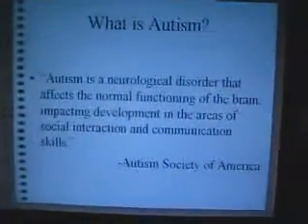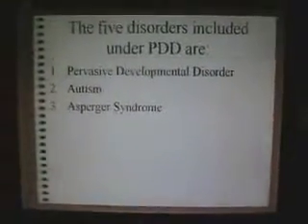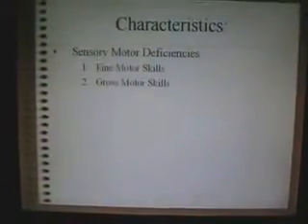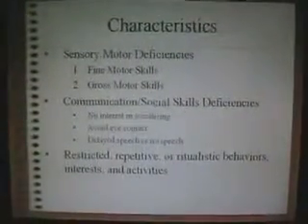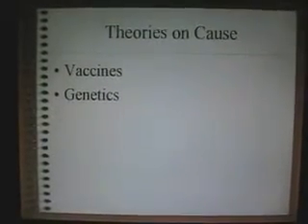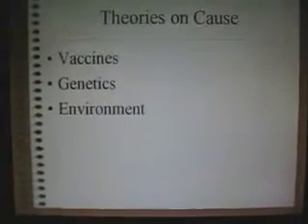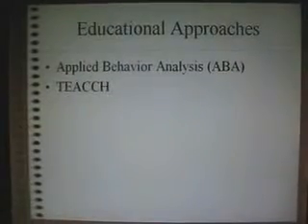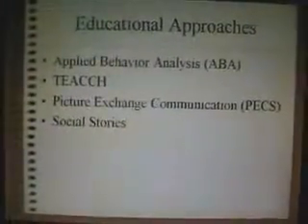Dr. Levy Touro SpEd 602 OQ Lisa Herrera: Autism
Dr. Levy's 602 OQ Class
Presentation on Autism